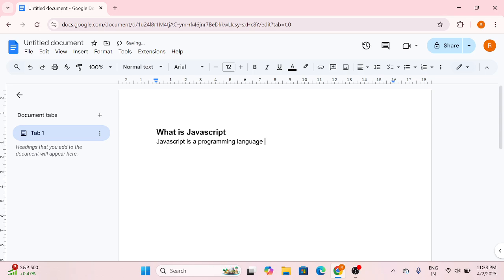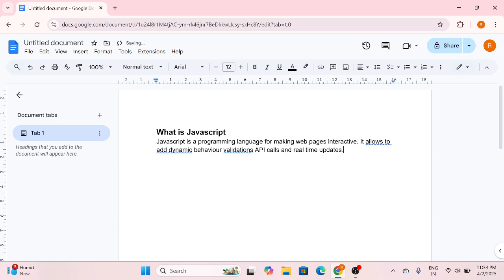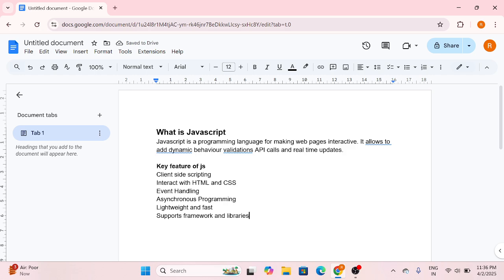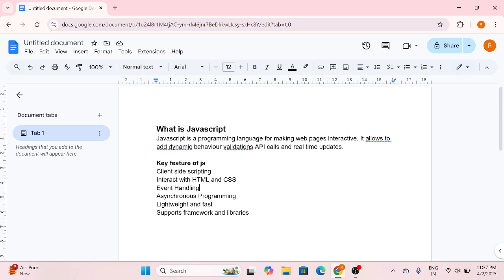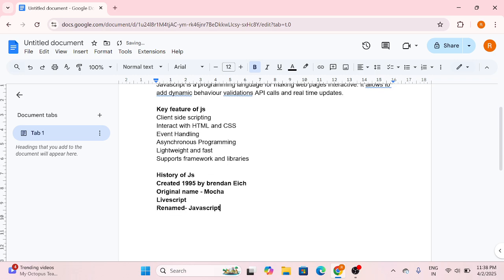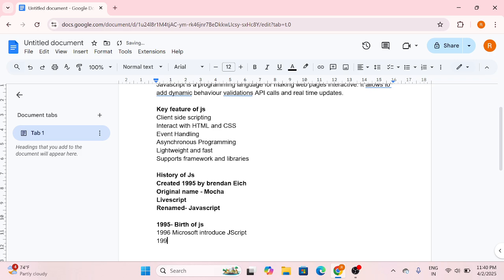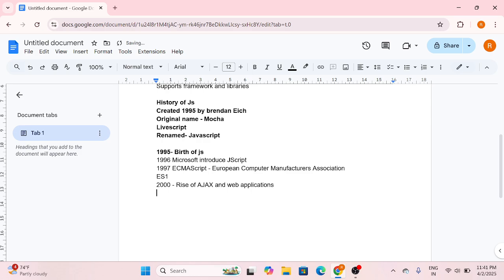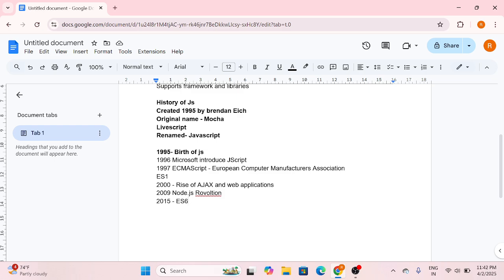What is JavaScript? | History & Evolution of JavaScript Explained! 🔥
In this video, we’ll explore JavaScript (JS) – the most popular programming language for web development. You'll learn:
✅ Key features and uses of JavaScript
✅ The history of JavaScript – from its creation in 1995 to modern frameworks like React and Node.js.

Whether you're a beginner or an experienced developer, this video will help you understand JavaScript’s journey and why it's essential for web development.